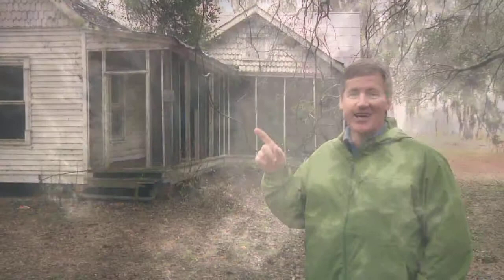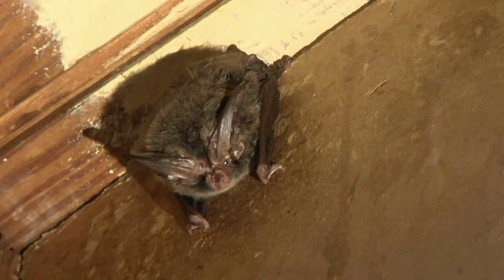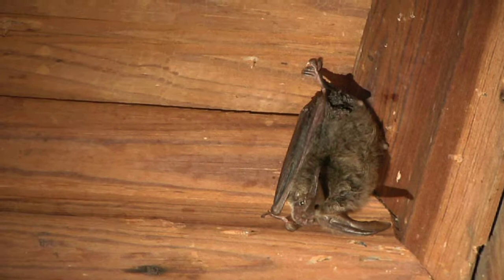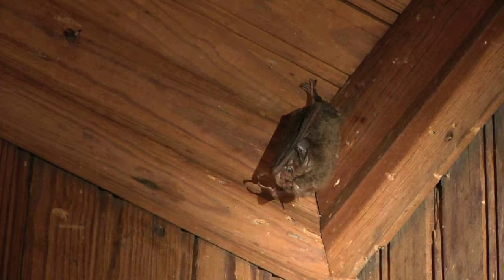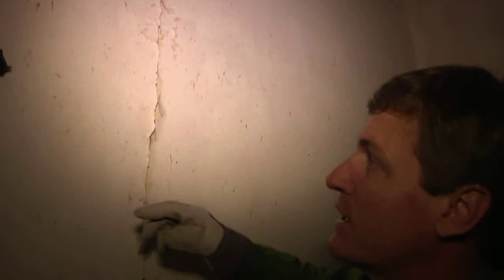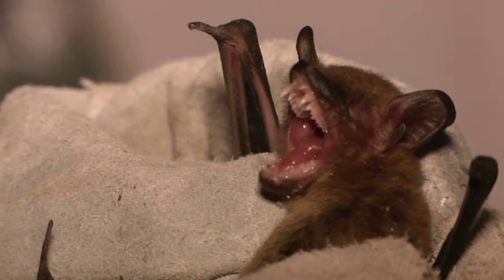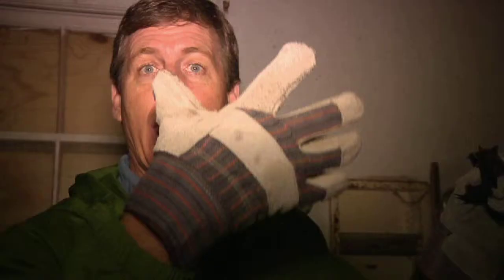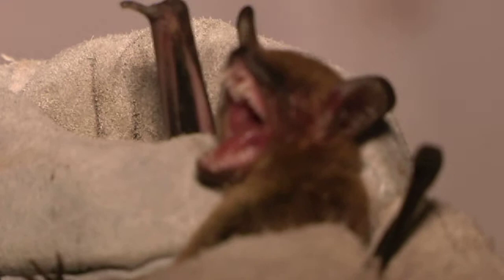Bats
From the Coastal Kingdom episode "Creatures of the Night"